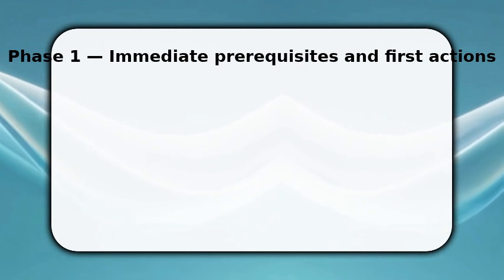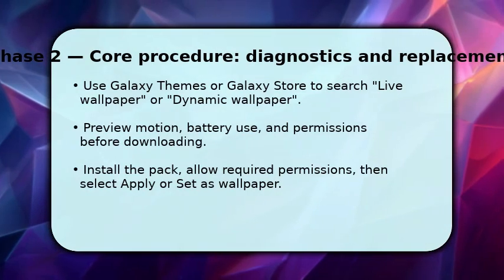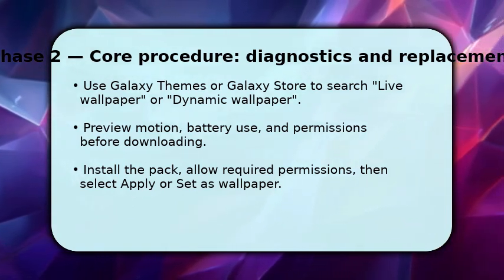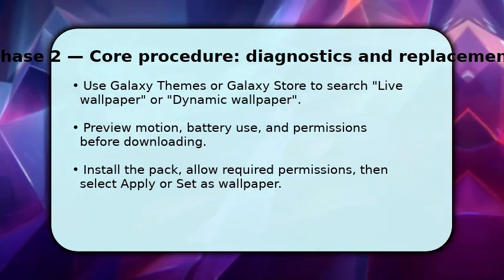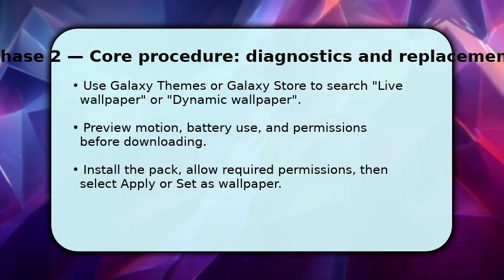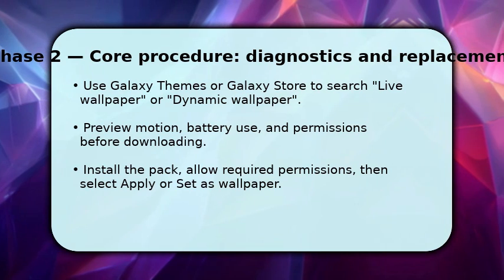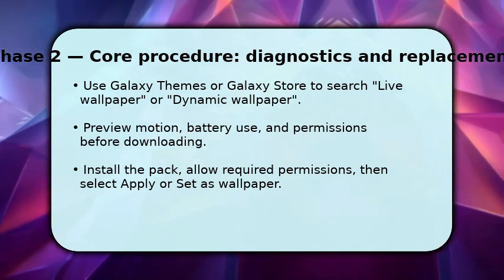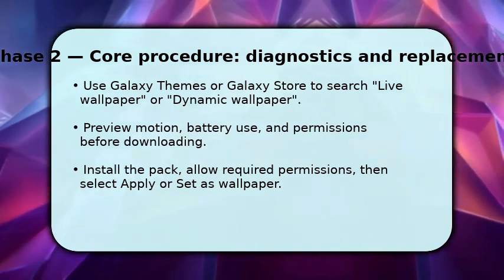How to Get Live Wallpapers on Samsung - Step by Step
How to Get Live Wallpapers on Samsung - Step by Step | 🔒 Surfshark VPN Deal — Stay private and secure. $1.99/mo + 3 Months Free ▸

Discover the simple steps to install live wallpapers on your Samsung device. This video guide takes you through selecting and applying various dynamic background options, ensuring a personalized touch for any occasion.

live wallpaper, Samsung Galaxy, installation steps, dynamic background, personalize your phone, smartphone guide